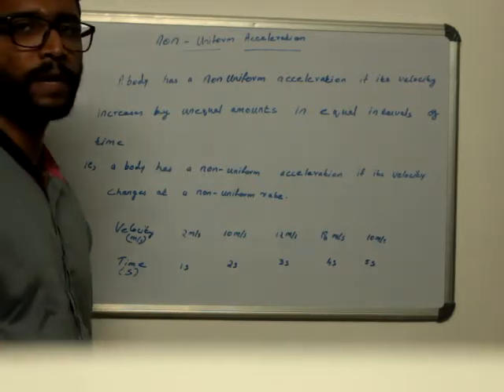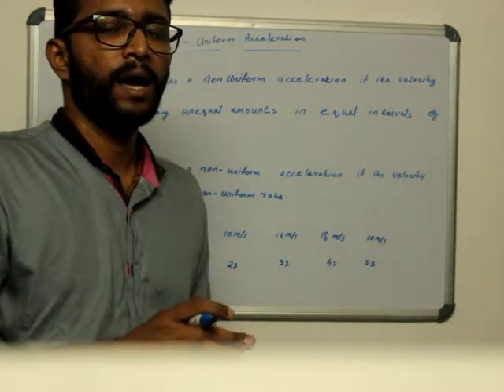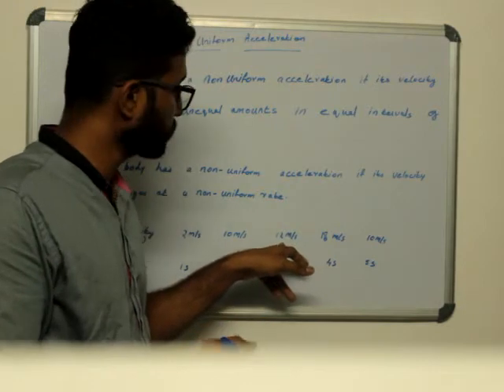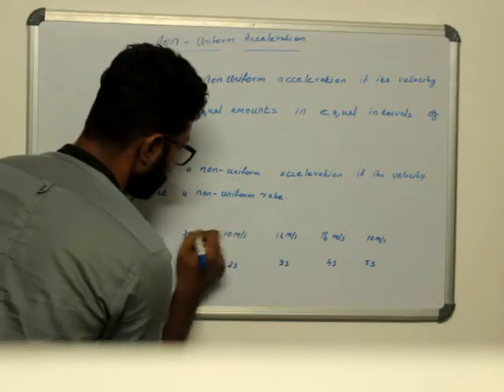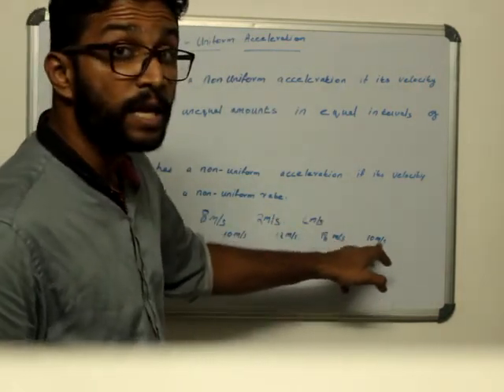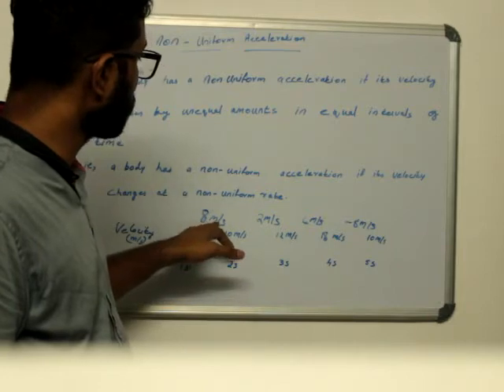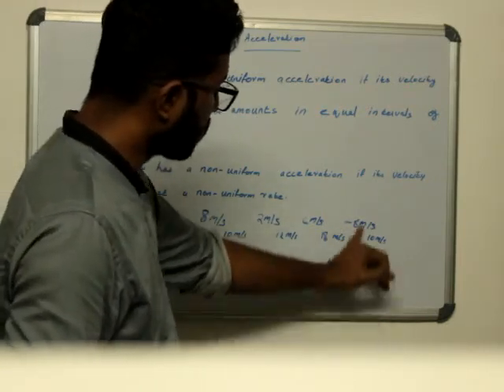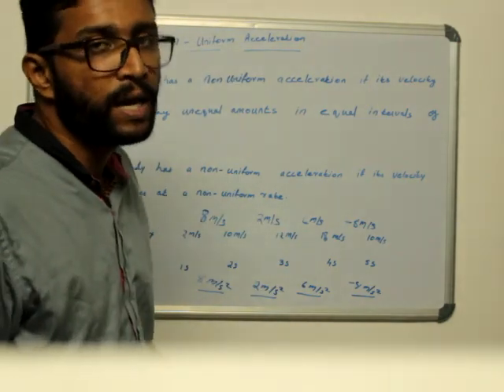July 17, 2020(3)